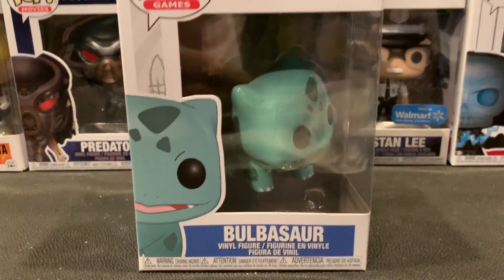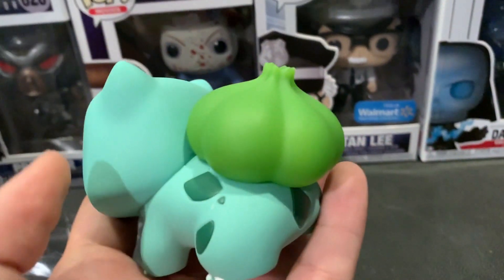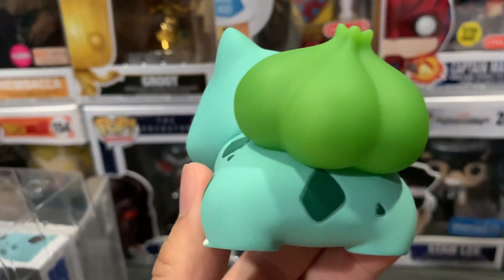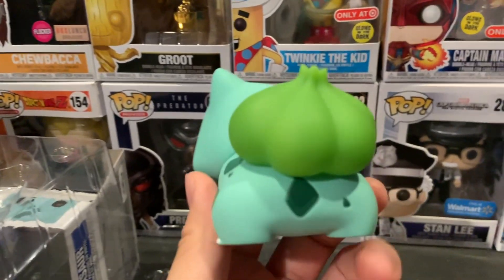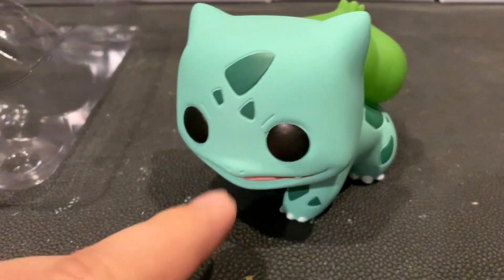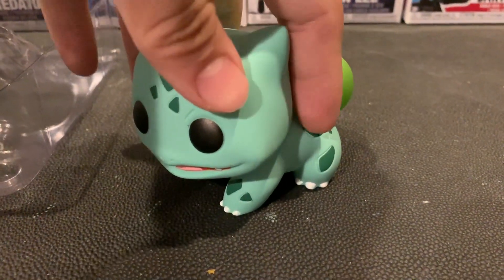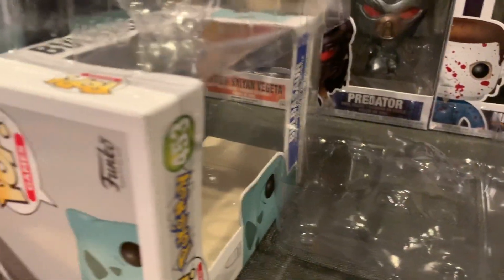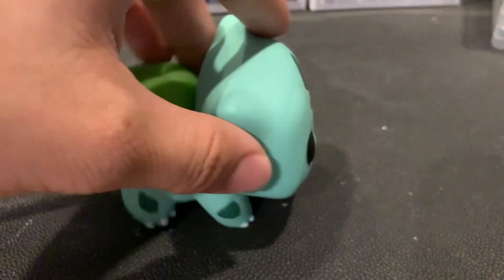Bulbasaur Funko Pop GIVEAWAY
Another Pokemon Funko! Check out Bulbasaur